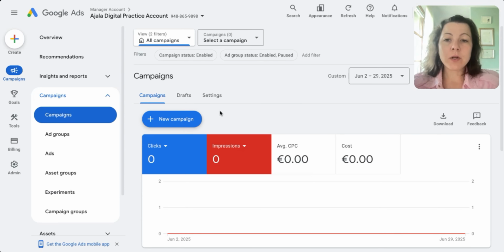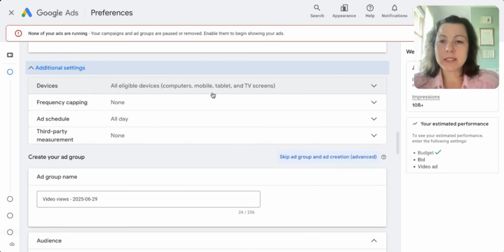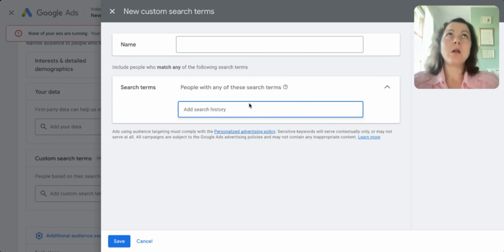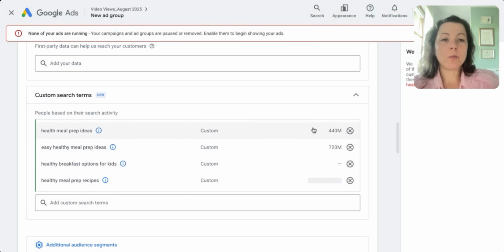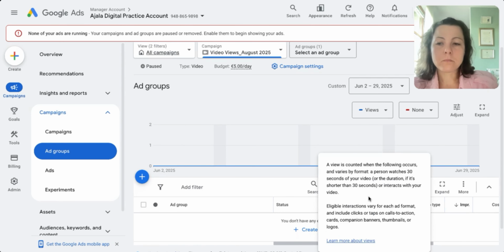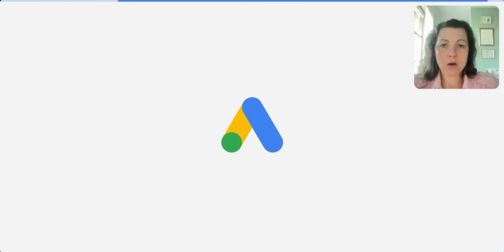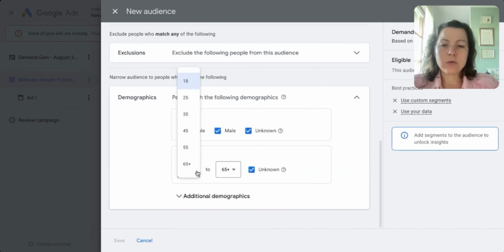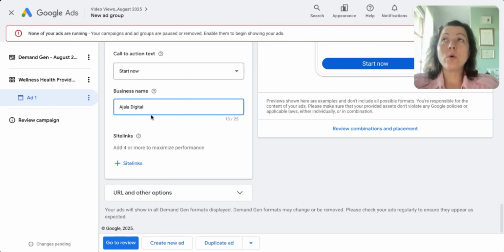YouTube Ads Setup 2026 | How To Tutorial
Ready to get your brand seen on YouTube? 🎥

In this video, we’ll walk you step by step through how to set up a YouTube Video Campaign inside Google Ads. From choosing your campaign goals to targeting the right audience—we’re covering it all.

Don’t waste budget guessing—learn how to launch your YouTube ads the right way!

From Pamela Wagner (Ex-Google, Forbes 30 Under 30) and the Ajala Digital team.